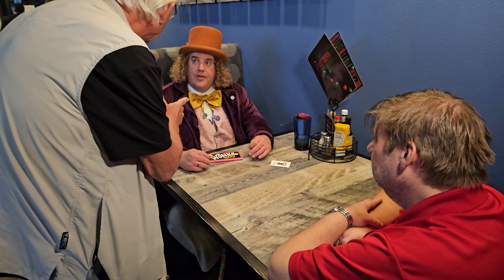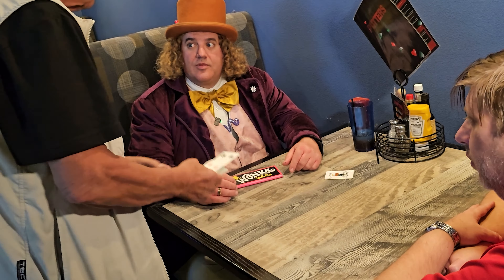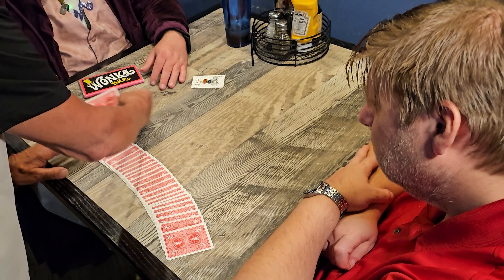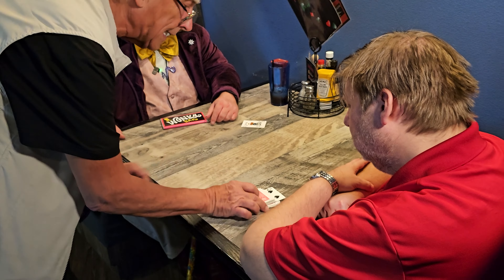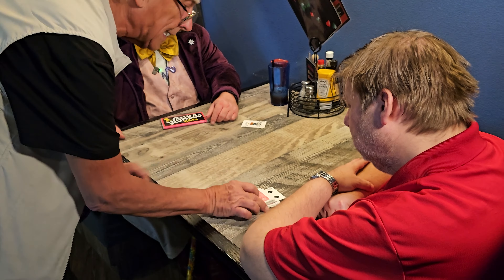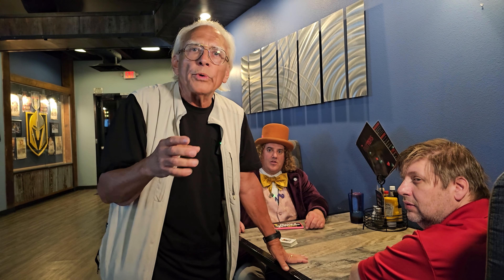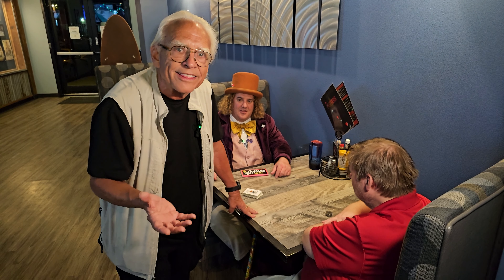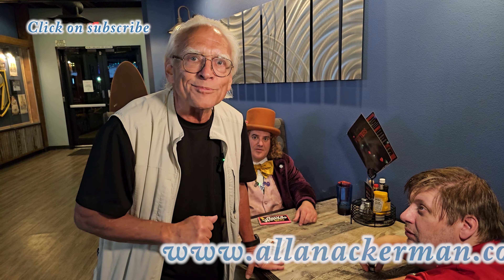A Cull for R B - Rafael Benatar, Bill Simon & Allan Ackerman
I have always liked Bill Simon's original trick, but I often did not have a business card, so I could not use it.  Rafael's thinking on this effect, getting rid of the business card, and using two thought-of cards makes the routine a miracle.  Rafael did a lecture in Las Vegas a few years back, and he did this effect and had it in his Tricks I Do All the Time lecture notes.  He called it "The Favorite Cards of My Friends".  I wanted to make the culling of the cards look like no work, no effort, and like I do nothing. I have come close to that goal.  The best handling of the Bill Simon Prophesy move is by Jim Patton and Bruce Cervon in the September 1991 issue of Genii magazine.